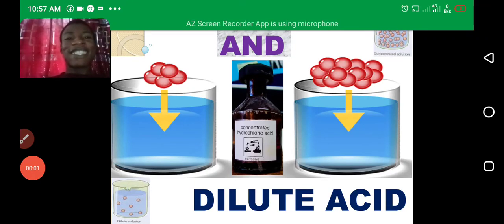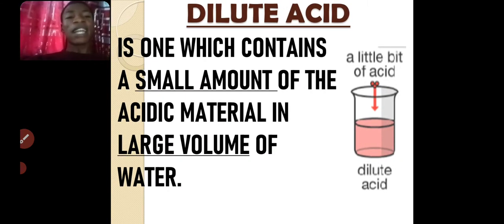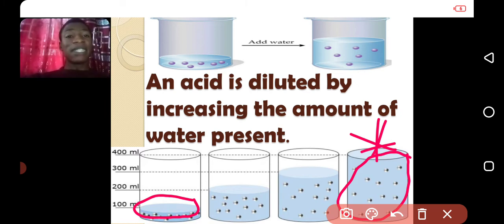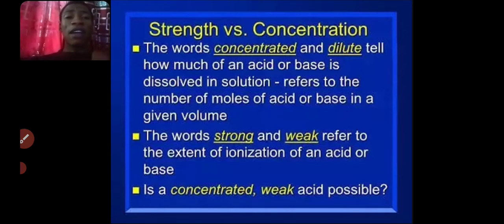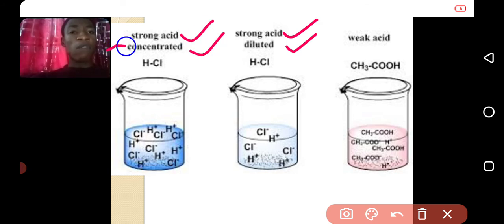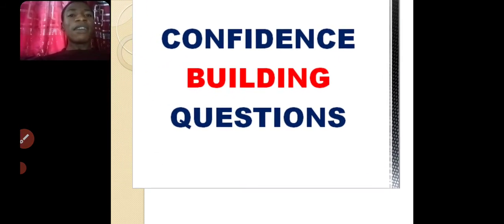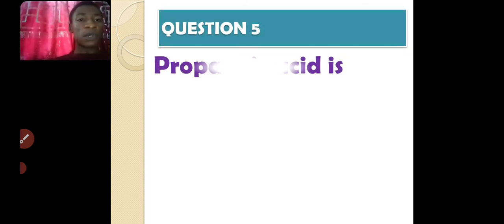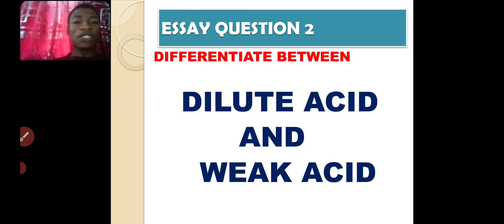LESSON 4: CONCENTRATED AND DILUTE ACID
This explains in details using vivid imagery the difference concept of concentrated and dilute acid.
The difference between between concentration and strength of acid is also emphasized.